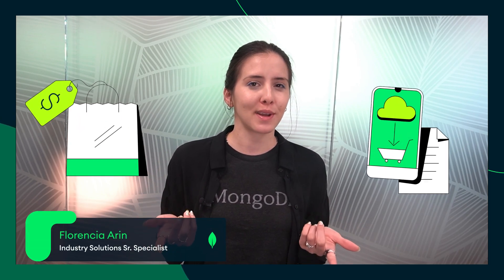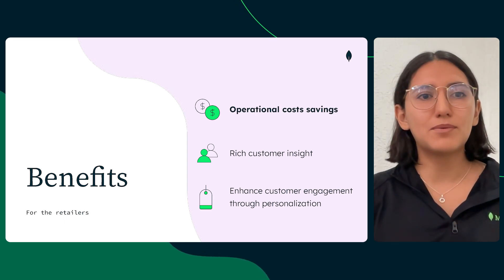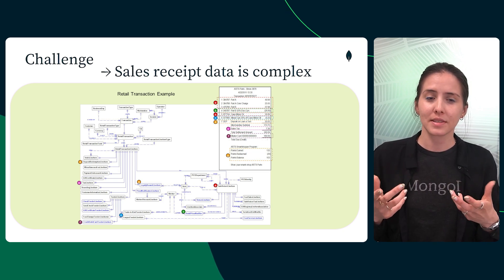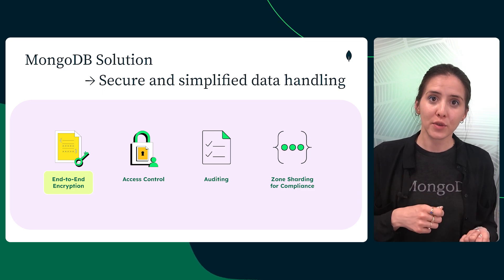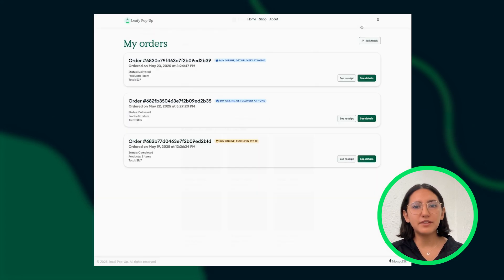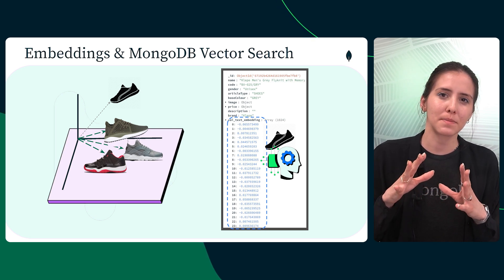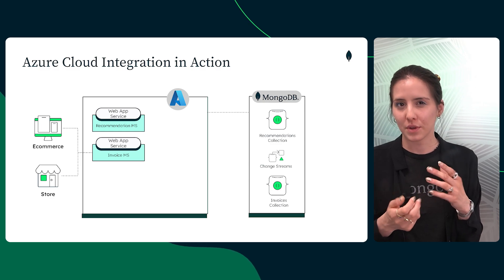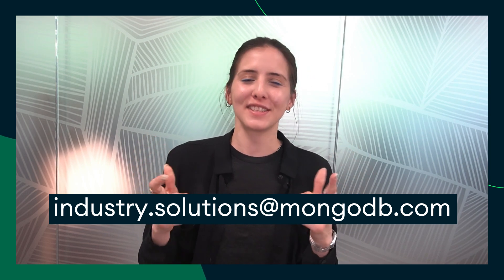Demo: Use AI to Turn Receipt Data into Real-Time Personalization with MongoDB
This video explores how retailers can unlock the full potential of digital receipts to deliver real-time, personalized product recommendations. By unifying in-store and online purchase data using MongoDB Atlas, businesses can enrich the post-shopping experience with instant, tailored suggestions that strengthen customer engagement. The architecture showcased supports flexibility, scalability, and seamless AI integration, enabling retailers to transform every transaction into a moment of insight and connection across the entire customer journey.

Chapters:
00:00 Intro
00:50  Benefits
02:13  Challenges
05:11  Demo Walkthrough
07:32  Engine Behind the Scenes
10:34  Takeaways

Dive into how businesses can leverage digital receipts and MongoDB to unlock personalized customer experiences, gain valuable insights, and boost engagement. See a demo of AI-powered product recommendations and learn how to create a smarter shopping journey.